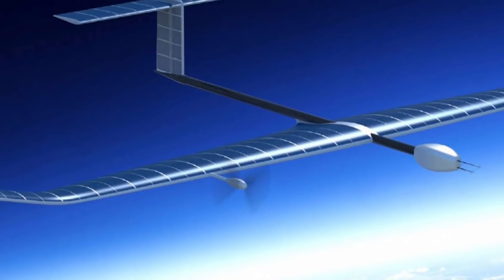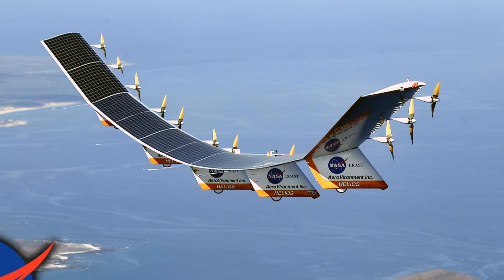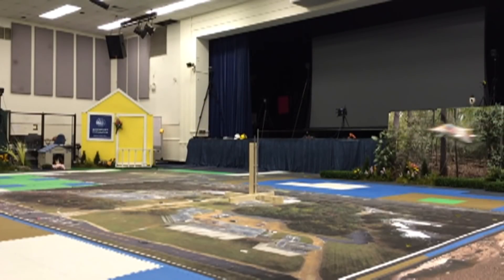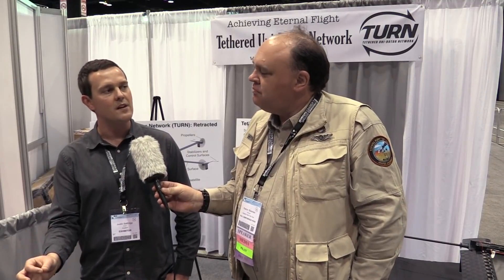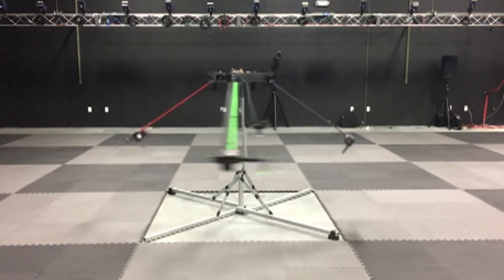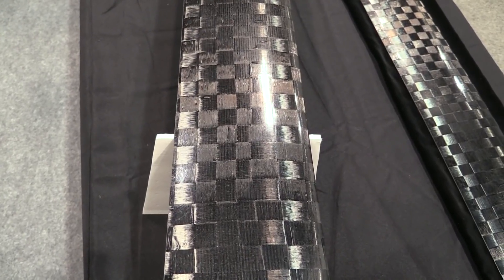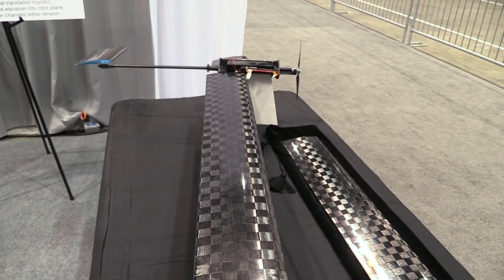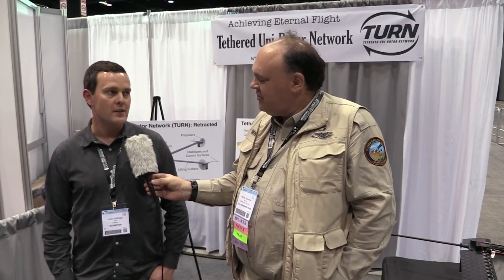1,000-Foot Helicopter Flies in the Stratosphere for 18 Months!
In this episode, the Roswell Flight Test hears from Dr. Justin Selfridge about his novel concept for a new type of pseudo-satellite: an all-electric aircraft that flies in Earth's stratosphere for weeks, or longer, recharging its internal batteries using solar panels on its wings and fuselage. To date, all pseudo-satellites have employed a conventional fixed-wing structure. These can be used for a variety of applications, including communications relays, surveillance and other tasks otherwise left to more expensive, and less flexible, conventional satellies. However, Dr. Selfridge has developed a new design: essentially creating a giant helicopter with a 1,000 foot rotor span, which could dramatically increase the endurance and payload of these systems. By his estimates, this design could stay aloft for 18 months and carry payload of at least 50 pounds.